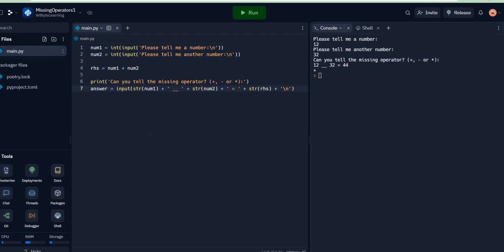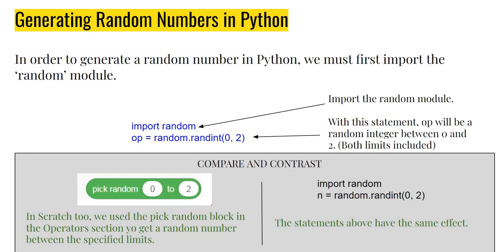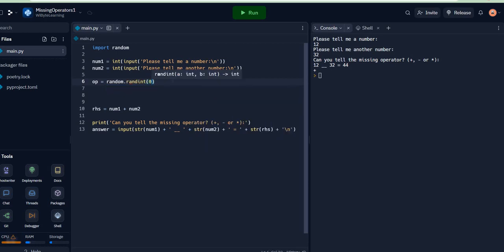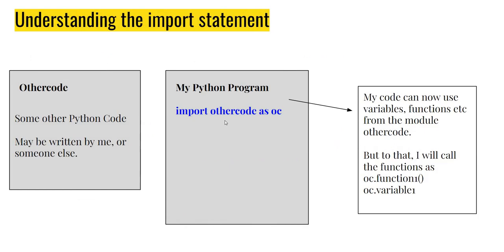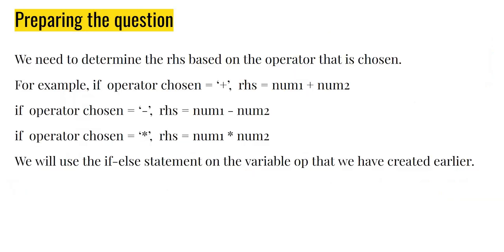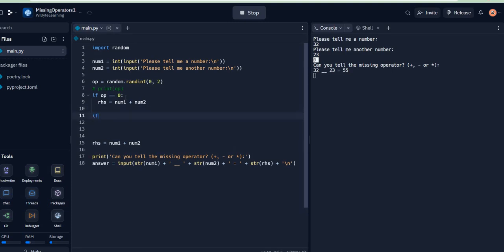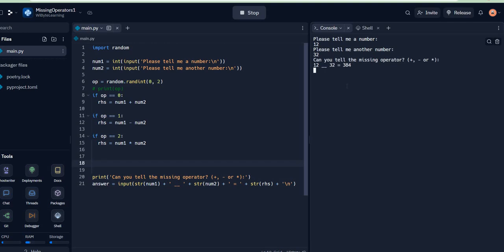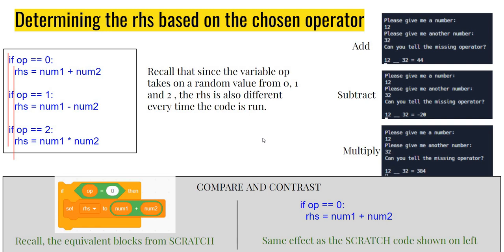7. Missing Operators: How to randomly choose an operator using random module?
In this video, we see how we can use the random module to pick up a random number and then a bunch of if statements to create a question with randomly chosen operators in the Missing Operators game.